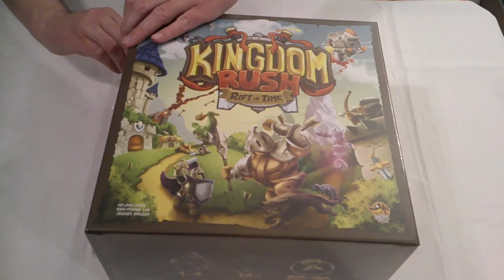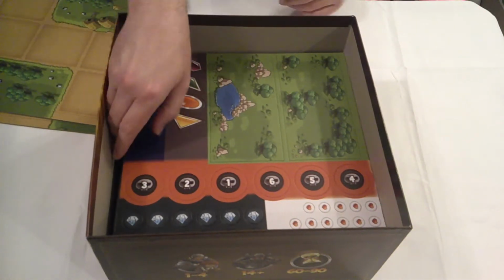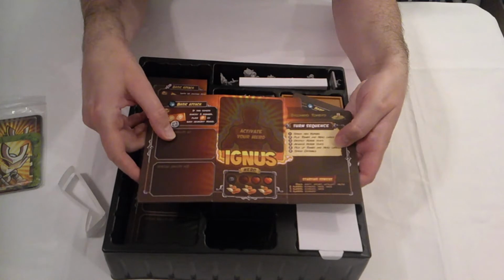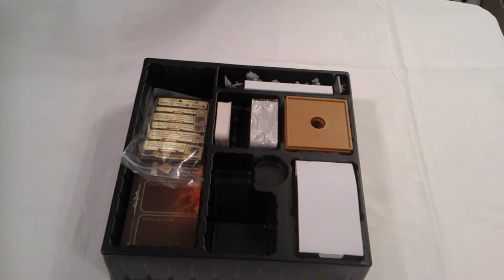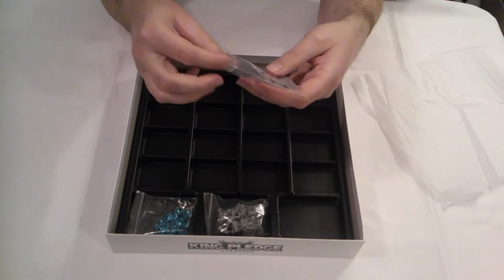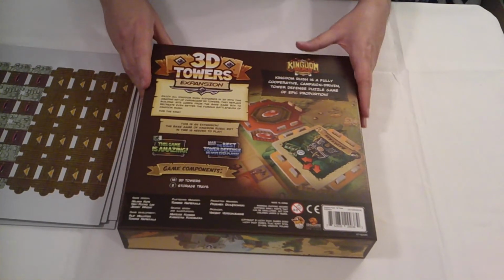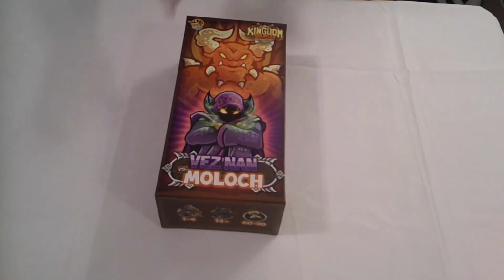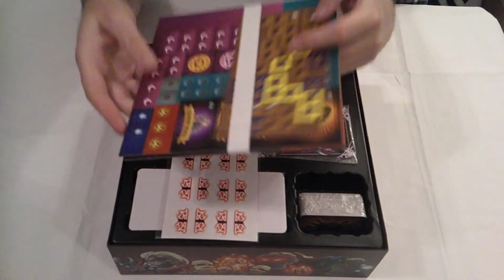Kingdom Rush: Rift in Time Unboxing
My latest kickstarter unboxing video, this is for Kingdom Rush: Rift in Time and all the expansions I got with the "all in" pledge

WARNING SPOILERS!!
If you don't want to know what's in the boxes then don't watch!